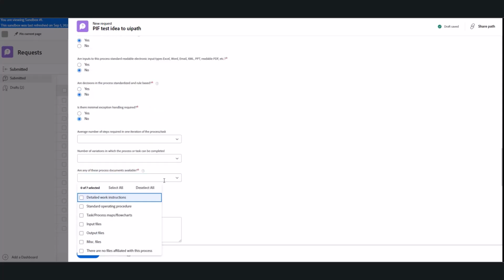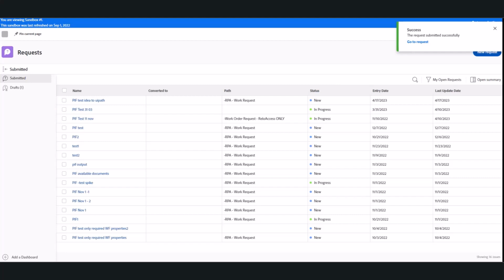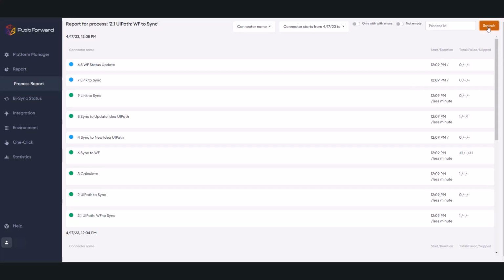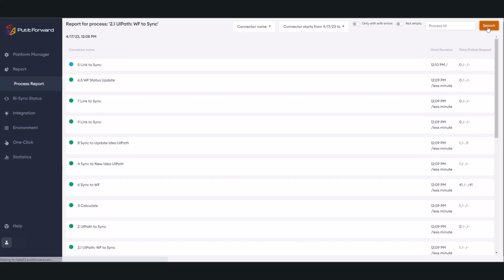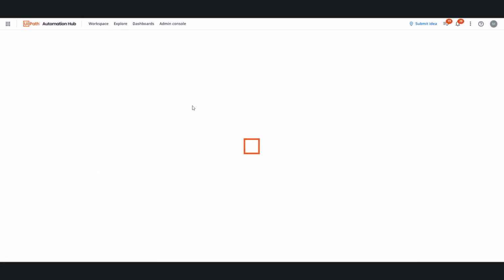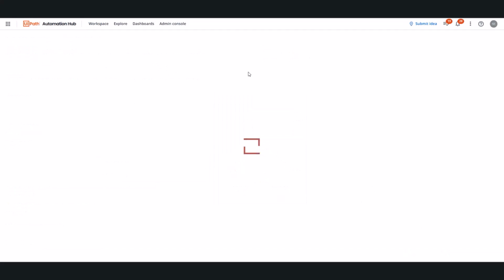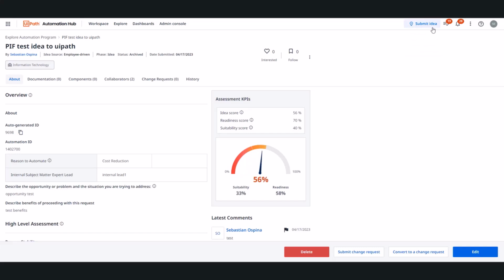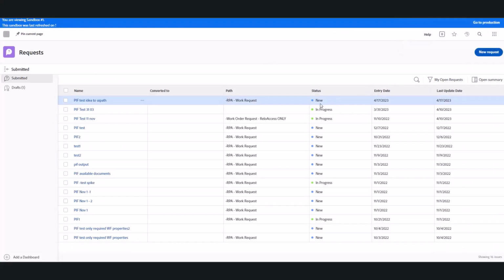Intelligent Automation - Orchestration Across UiPath, Adobe, Microsoft and Others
In this scenario you'll see the intelligent process automation capability of Put It forward to orchestrate multiple localized automation solutions in a single end-to-end sequence.

This helps lower costs, leverage localized solutions and bridge rpa with integration and event orchestration.

Automation and management solutions included in this scenario are:
RPA - Uipath
PMO Project and task management - Adobe Workfront
IT task management and execution - Azure DevOps / TFS
IT task management and execution - Atlassian Jira
ITSM - Atlassian Jira Service Cloud
Reporting and Analytics - PowerBuilder